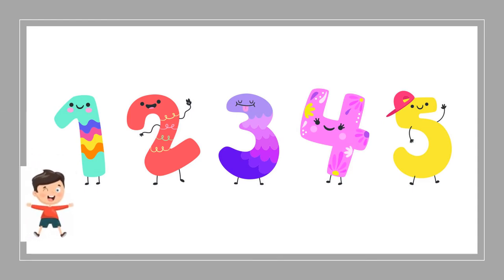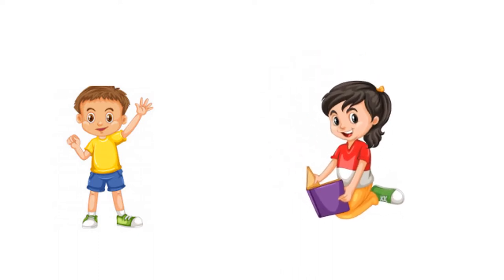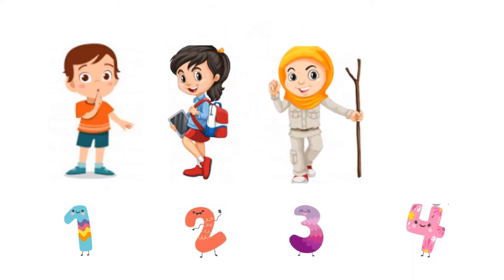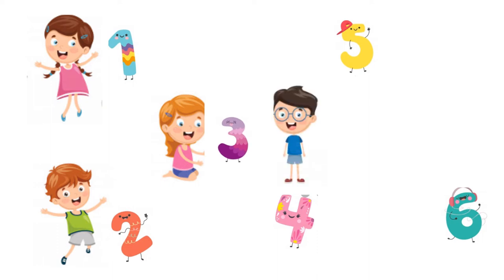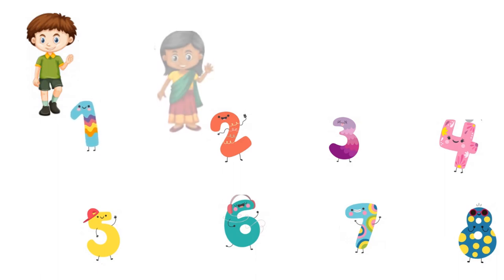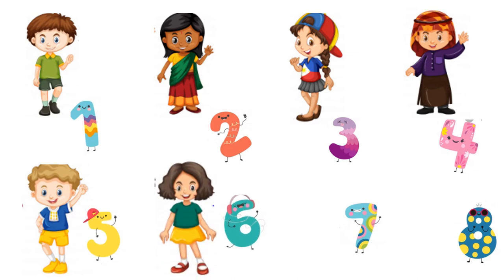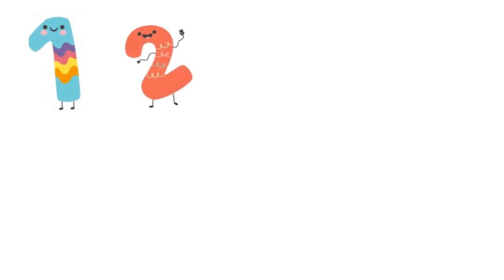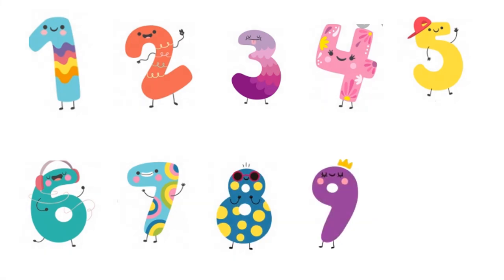VALDEBERNARDO 2º Ed Infantil ENGLISH COUNT FROM 1 TO 10